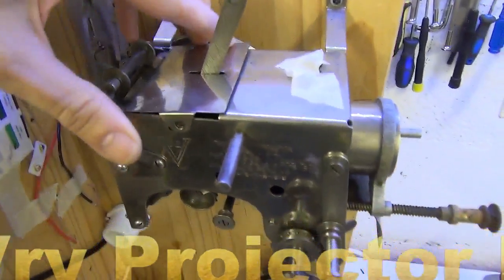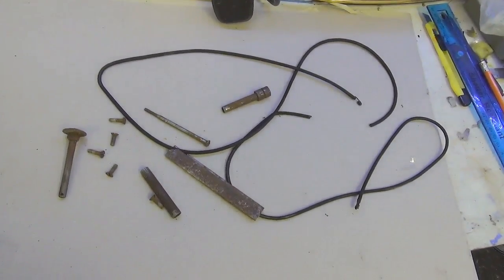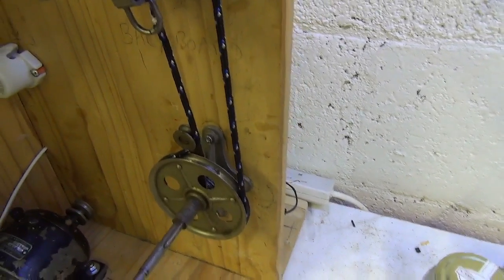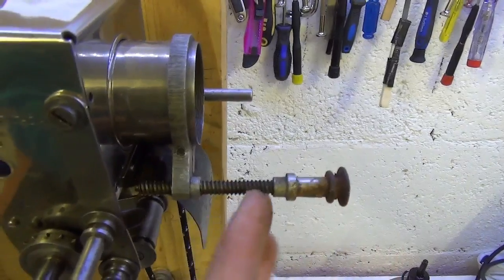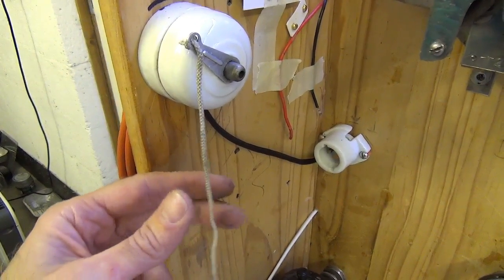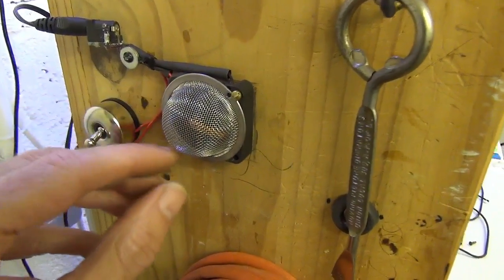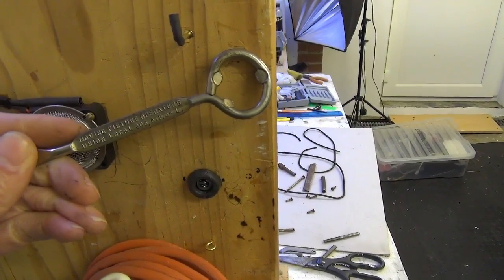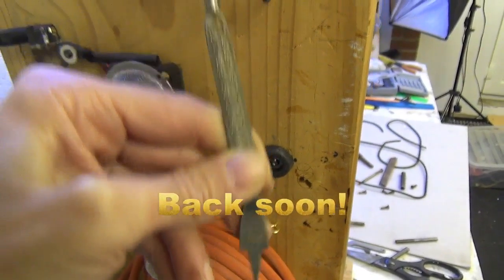DeVry 35mm silent movie projector: Part 7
More hardware is added, including an energy-saving switch, and a solution to the focusing arrangement.